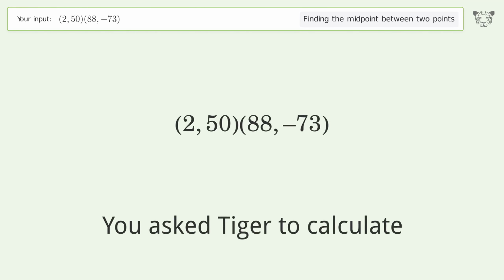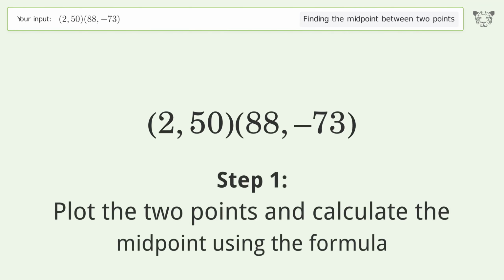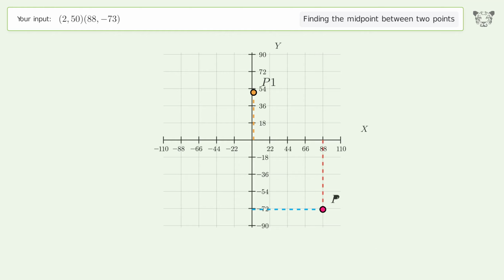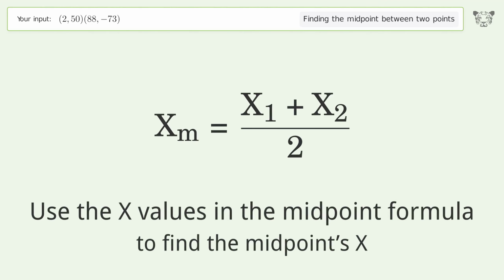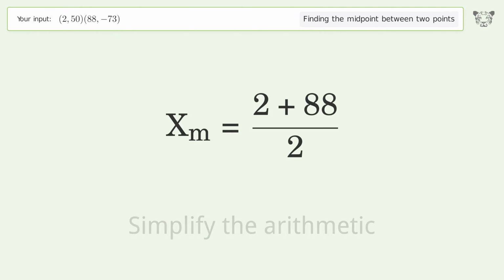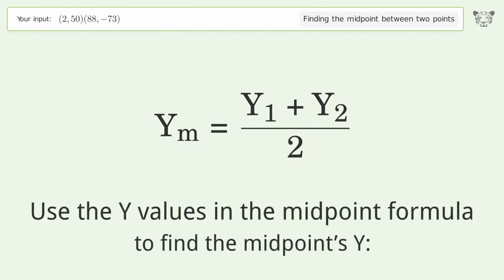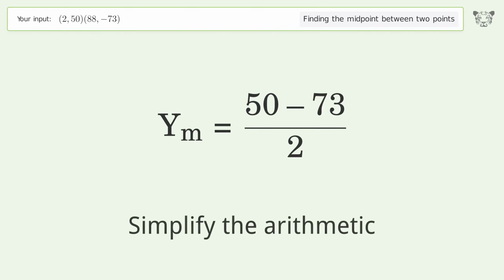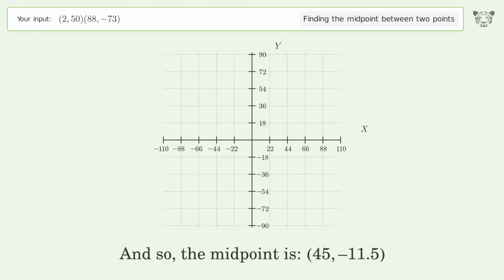Find the midpoint between two points p1 (2,50) and p2 (88,-73): Step-by-Step Video Solution